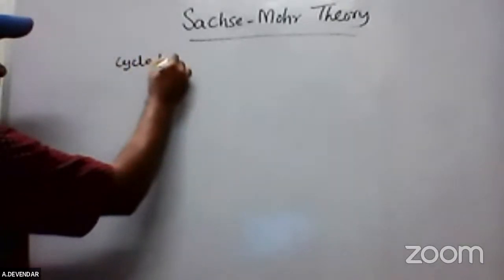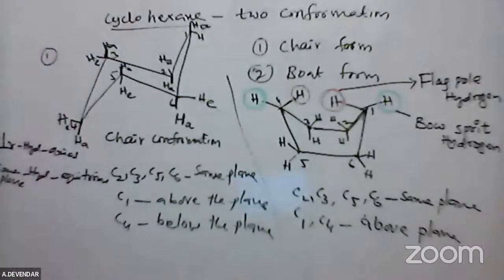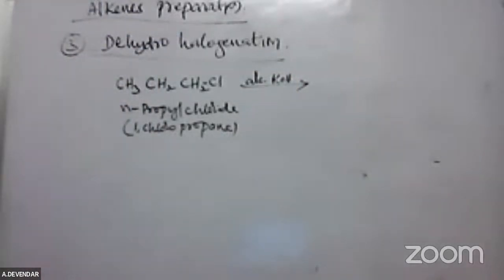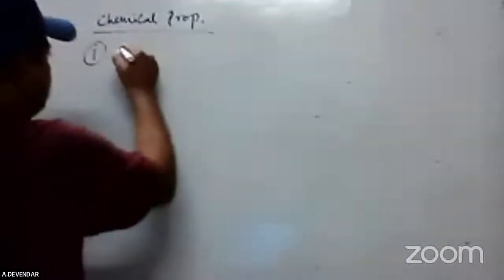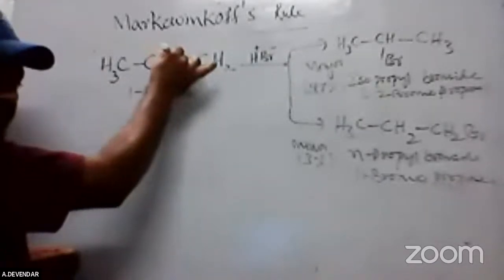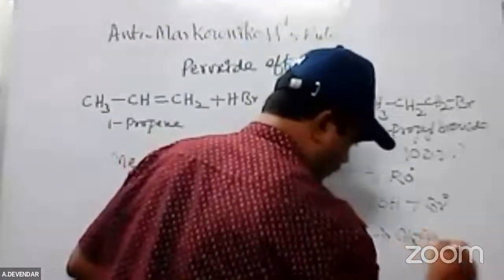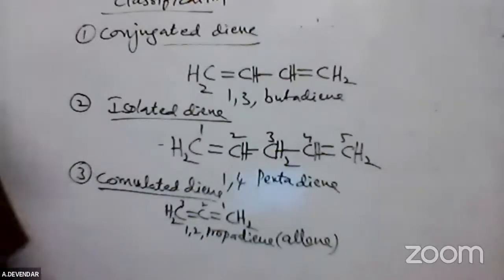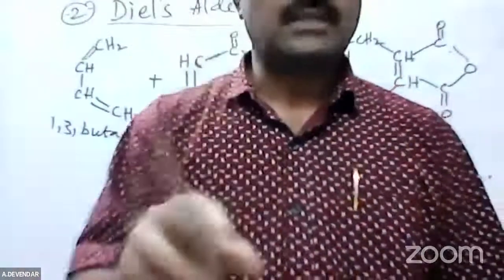UG 1st Semester Chemistry (English Medium)